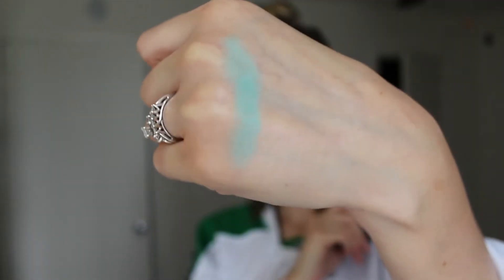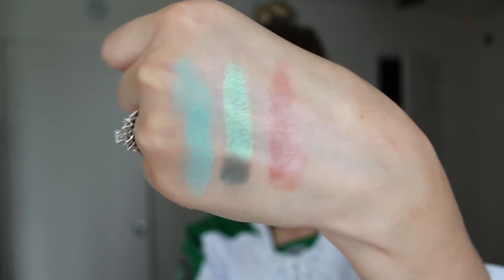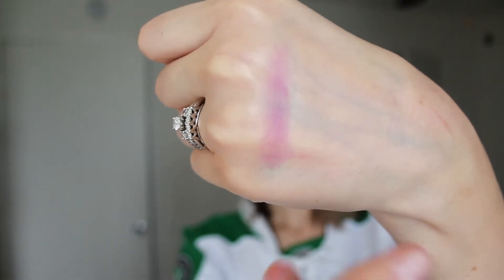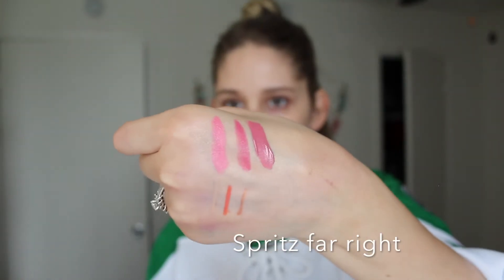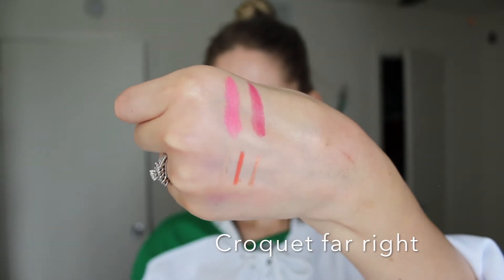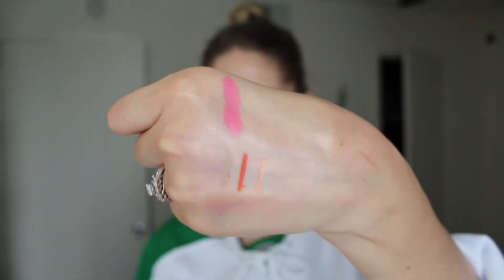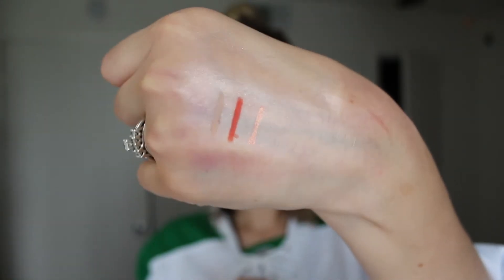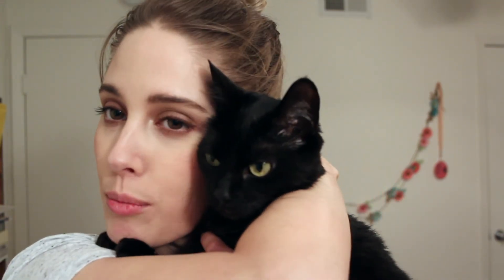ColourPop Spring/Summer Launch and Shaaanxo + BHCosmetics Palette Swatches and First Impressions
Skip to the Shaanxo Palette 6:56